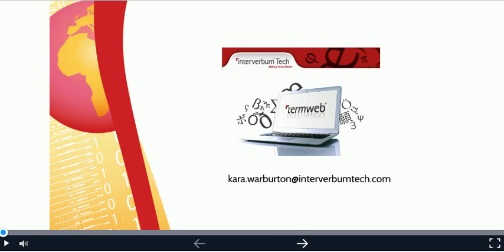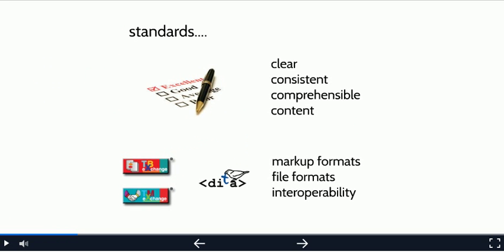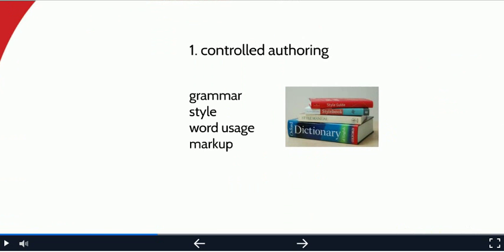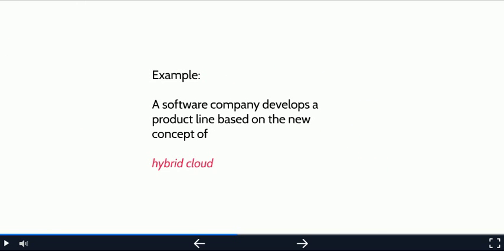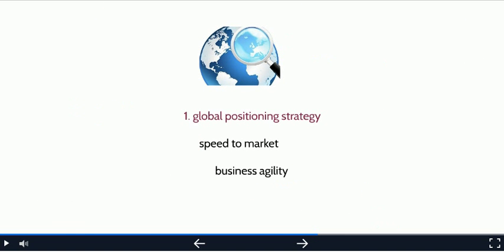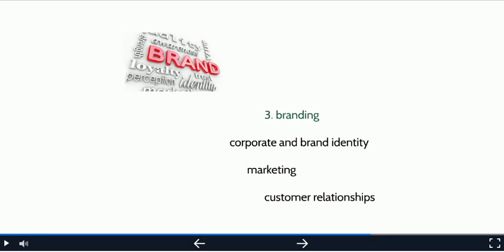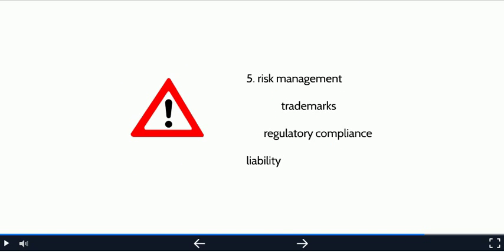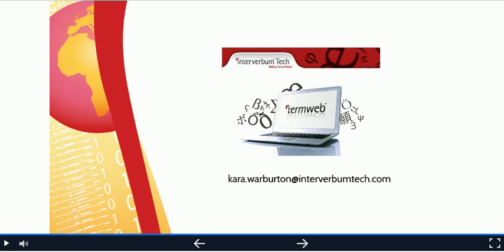Success in global markets. What you're missing.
A multilingual lexical database is a key tool for reaching global markets. Bridge authoring and translation. See why. Also presents a business case for developing a lexical database.